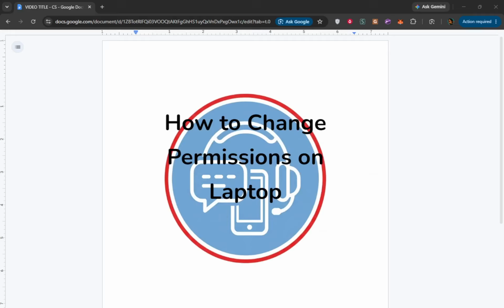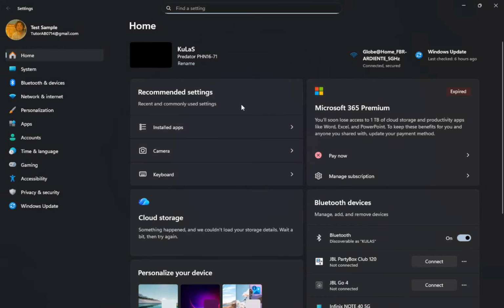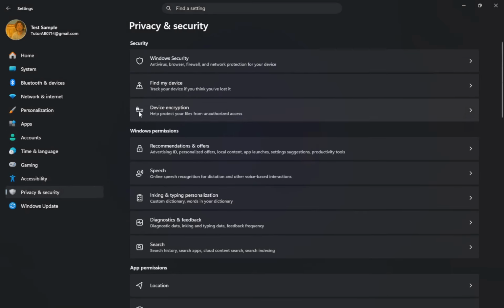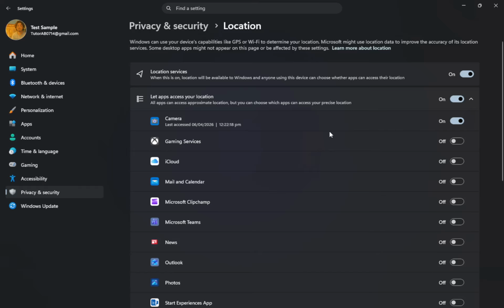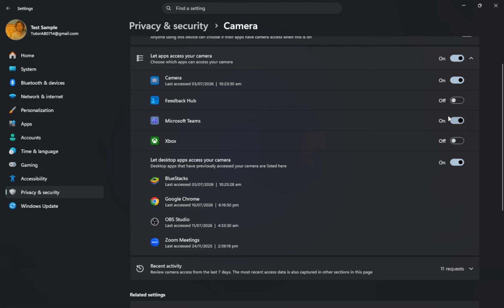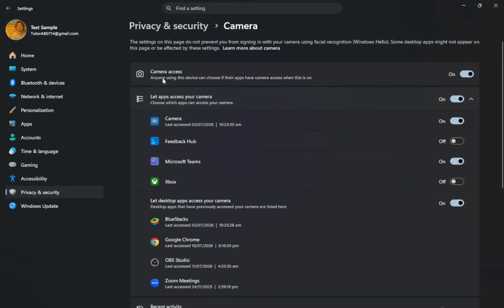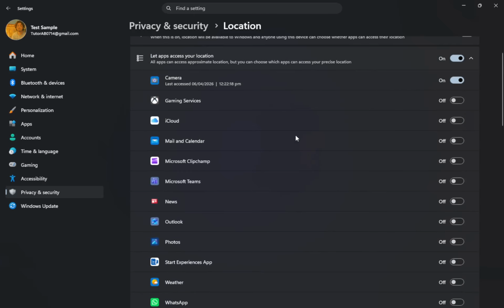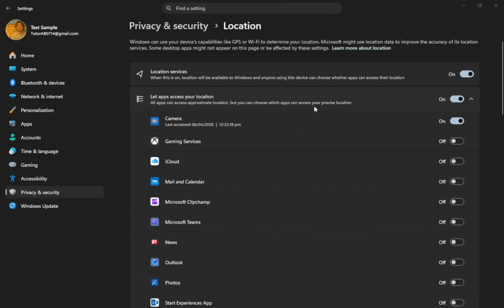How to Change Permissions on Laptop [2026 Full Guide]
How to Change Permissions on Laptop

Unlock the power of privacy with our step-by-step guide on changing permissions on your laptop! In this informative video, we'll walk you through essential settings that ensure your applications are only accessing what they need, enhancing both your security and privacy. We'll start by navigating to the Settings menu, where you'll discover the crucial option for managing privacy settings. Learn how to adjust permissions for features like your Camera, Microphone, and Location, as well as how to quickly turn access on or off for specific apps. By taking control of these permissions, you can keep your sensitive information safe and maintain greater oversight of what applications can do on your device. Regularly reviewing these settings not only fortifies your security but also boosts your confidence while using your laptop. Dive in now and take the first step toward a more secure digital experience!

laptop permissions, change permissions, manage privacy, security settings, camera access, microphone permissions, application access, privacy control, Windows settings, device security, adjust permissions, software settings, laptop privacy, tech tips, digital safety